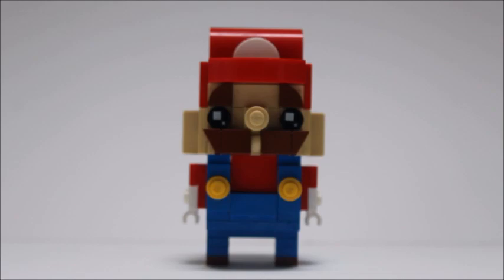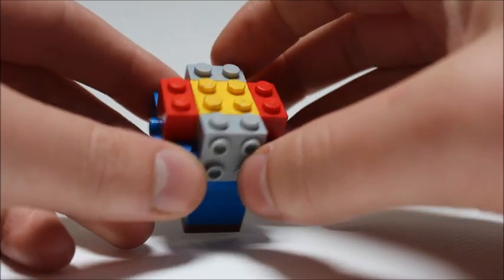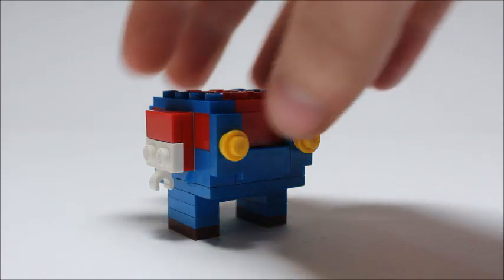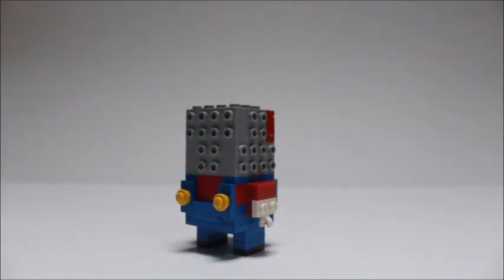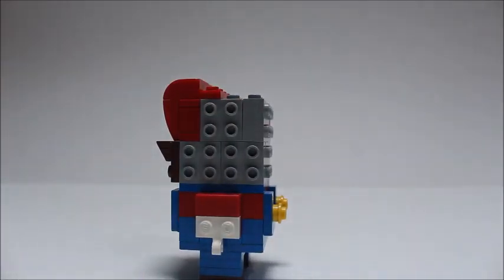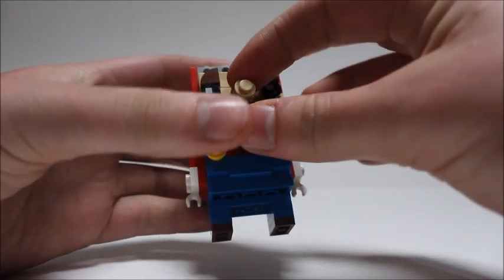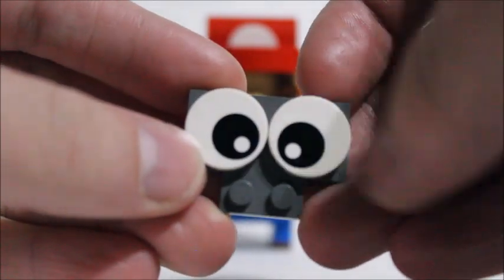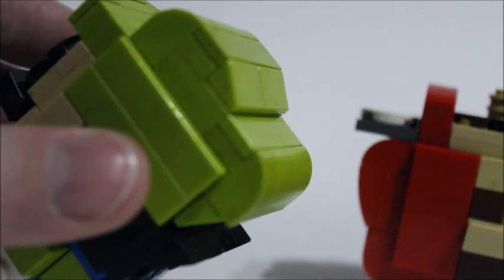How to Build LEGO Super Mario and Luigi Brickheadz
In this video I show step by step you how to make Mario and Luigi Brickheadz